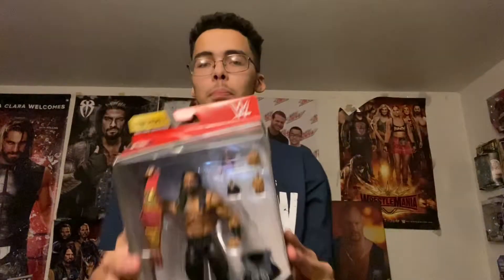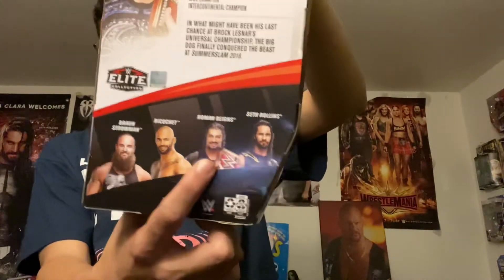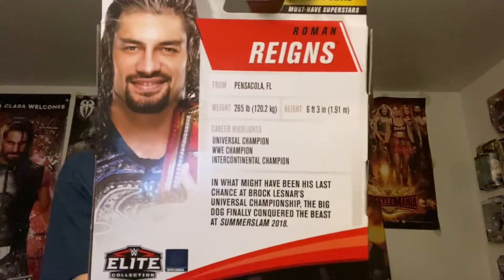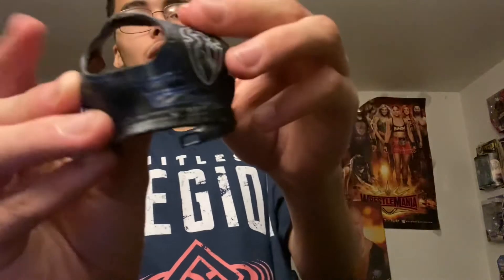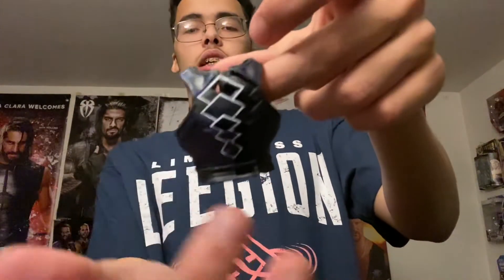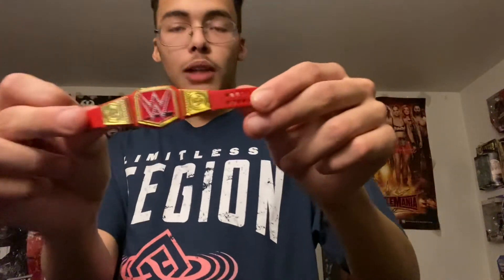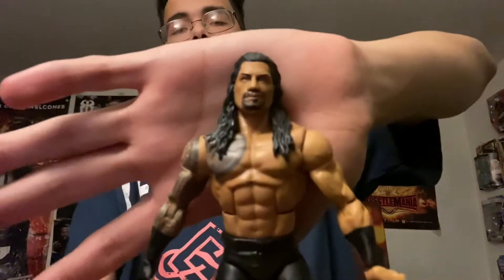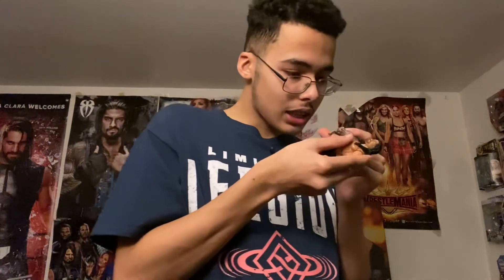Ringside Collectibles WWE Top stars Roman Reigns figure review